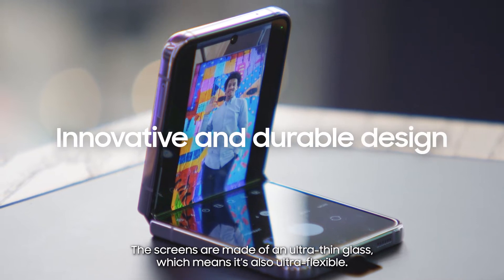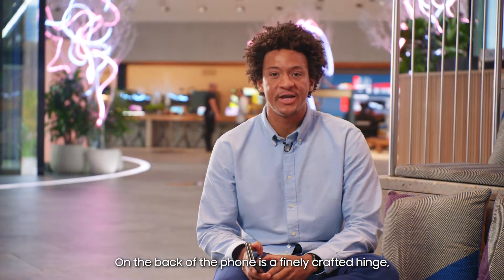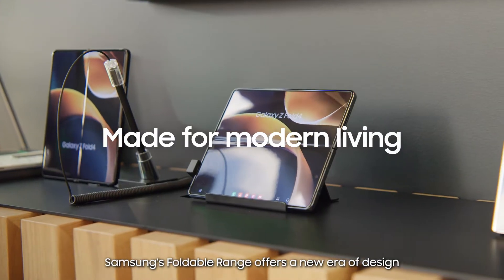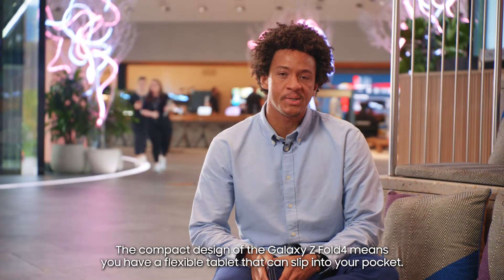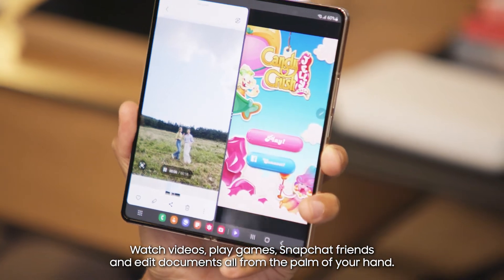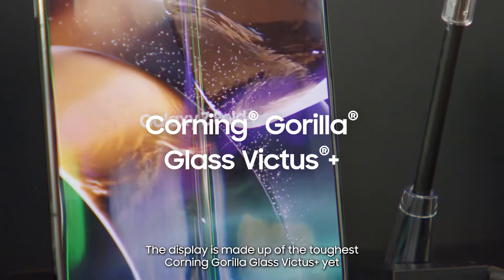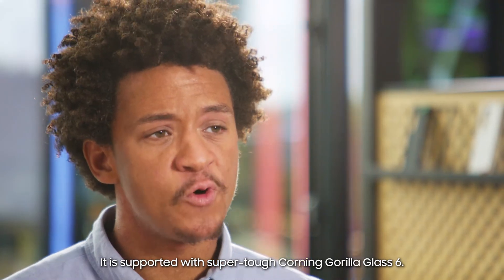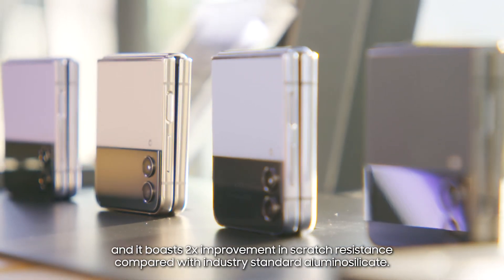How Do Foldable Phones Work? | Galaxy Fold 4 & Flip 4 | Samsung UK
Have you ever wondered how foldable phone screens work? Watch our video to understand the industry-led technology behind our Samsung Galaxy Z series smartphones.

00:00 How do foldable phones work?

00:12 Made of Ultra-thin Glass
The screens are made of ultra-thin glass, which means it's ultra-flexible so you can fold or flip your phone effortlessly.

00:34 Stylish & compact design
The design combines the best of smartphones and tablets, which is perfect for when you're working or creating on the go. The flexibility means that you have a flexible tablet that can slip into your pocket.

00:53 Durable screen material
The foldable screens are designed to last. The front display & the back are made up of the toughest Corning® Gorilla® Glass Victus+ yet, designed to withstand drops from a height of 1.6m

01:22 Find out more at Samsung UK